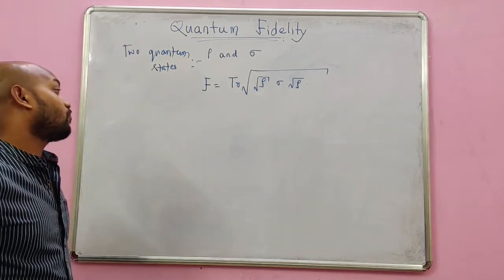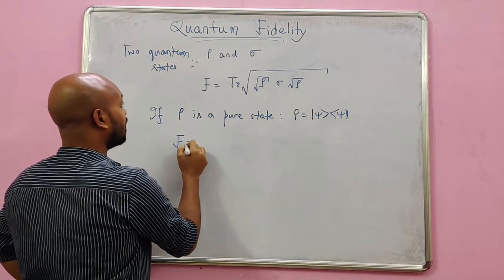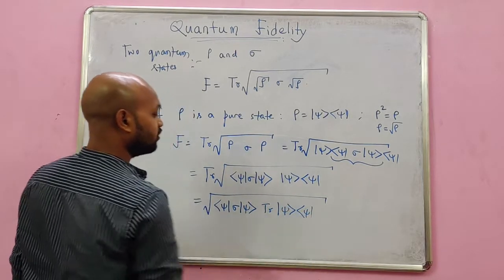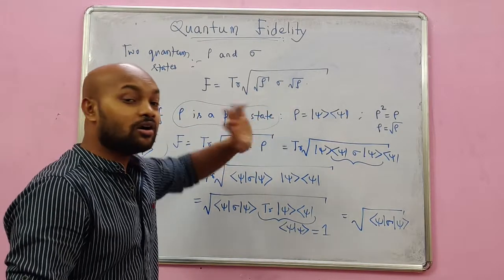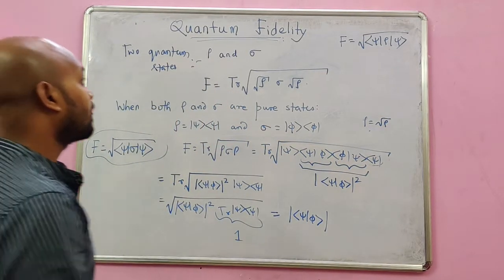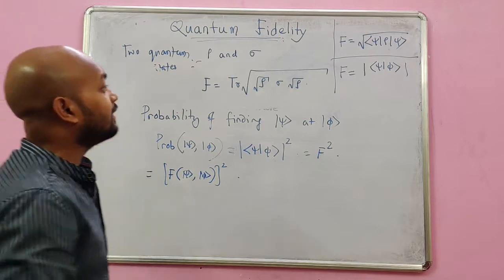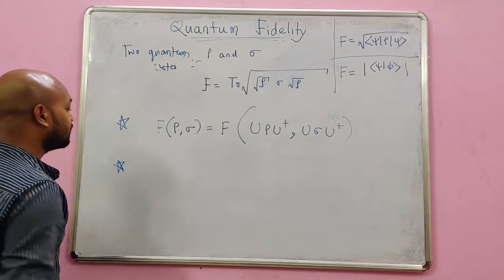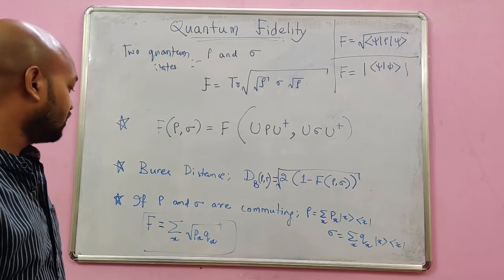Quantum Fidelity || Subhashish Barik || Bikash's Quantum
Here, we discuss quantum fidelity and how to calculate it
Company: Bikash's Quantum (OPC) Pvt. Ltd.